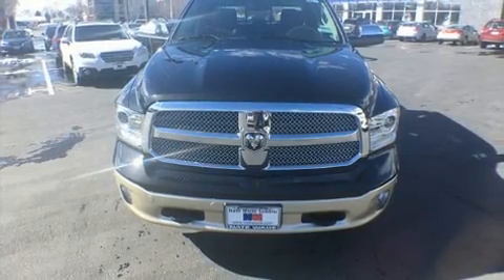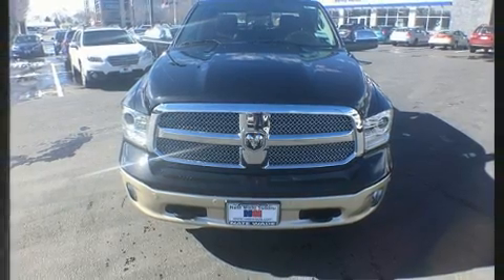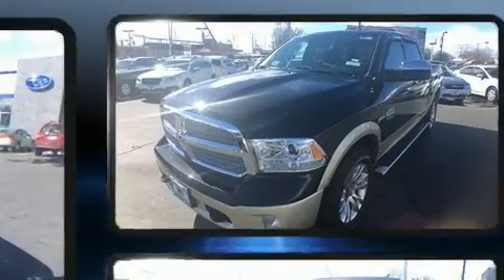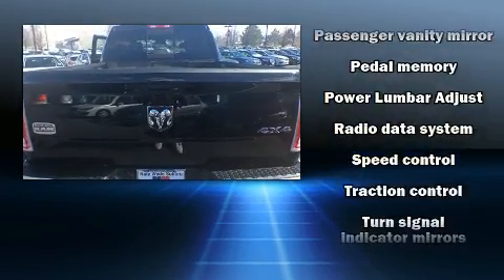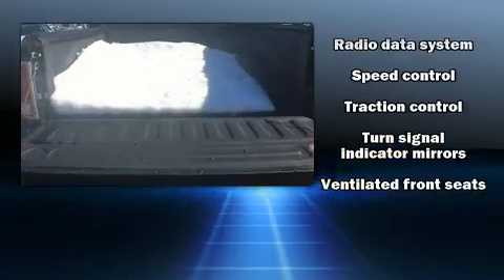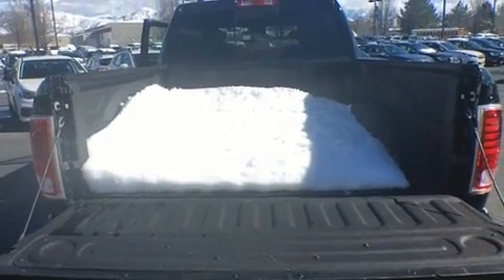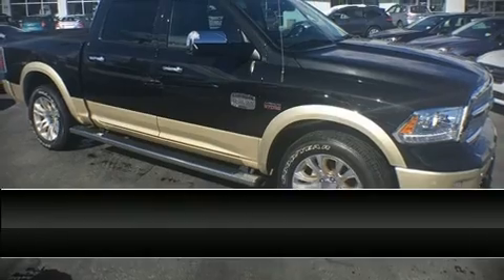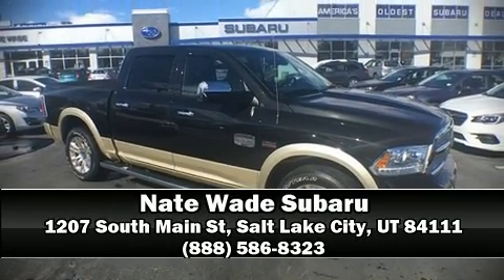2016 Ram 1500 Laramie Longhorn in Salt Lake City, UT 84111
Get excited about the 2016 Ram 1500 This 4 door, 5 passenger truck has not yet reached the 20,000 mile mark! It distinguishes itself from the competition with features such as: voice activated navigation, a trip computer, a rear step bumper, power front seats, cruise control, a bedliner, and remote keyless entry. Features such as automatic climate control and leather upholstery prove that economical transportation does not need to be sparsely equipped. The memory system includes pedal position, allowing multiple drivers to find their preferred driving positions easily. Rear passengers enjoy the seat heating functionality, keeping them warm during the winter months. Audio features include an AM/FM radio, steering wheel mounted audio controls, and 10 speakers, providing excellent sound throughout the cabin. Passenger security is always assured thanks to various safety features, such as: dual front impact airbags with occupant sensing airbag, front side impact airbags, traction control, brake assist, a panic alarm, an emergency communication system, and 4 wheel disc brakes with ABS. Electronic stability control ensures solid grip atop the road surface, no matter how challenging the driving conditions. It also arrives with a Carfax history report, indicating just one previous owner. You will have a pleasant shopping experience that is fun, informative, and never high pressured. Stop by our dealership or give us a call for more information.